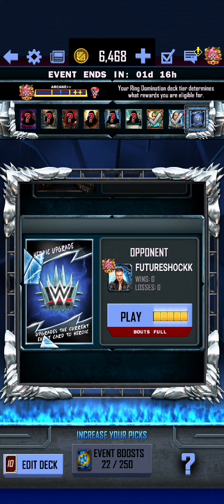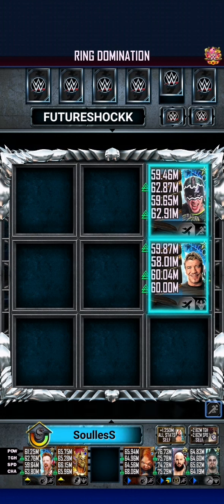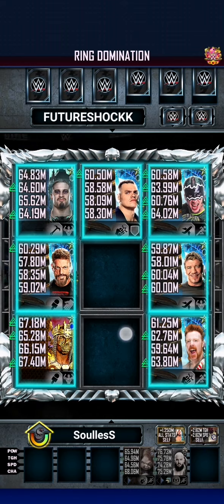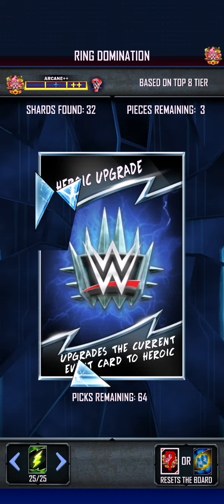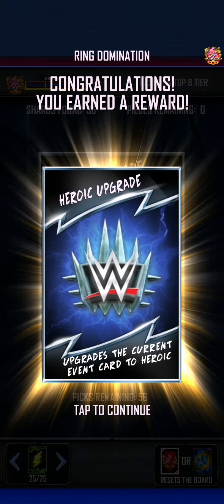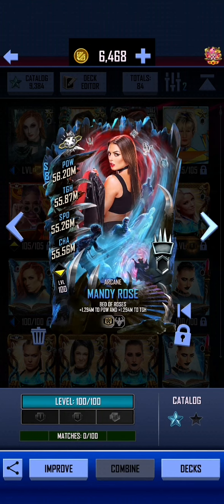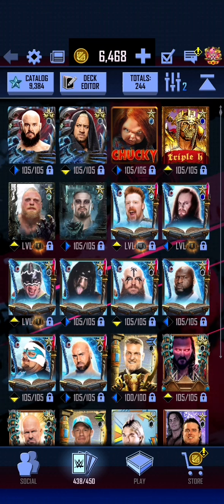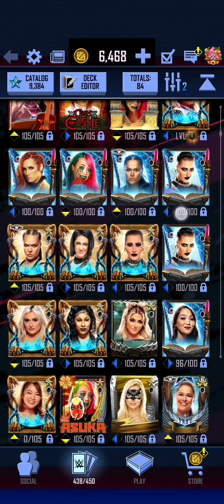Heroic Mandy Rose, Arcane Ring Domination Completed - WWE Supercard Season 8